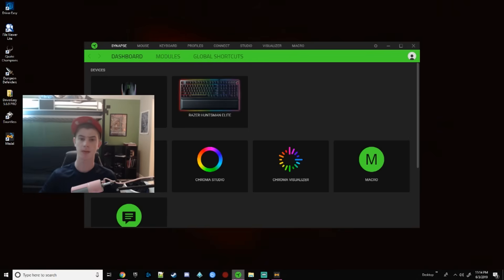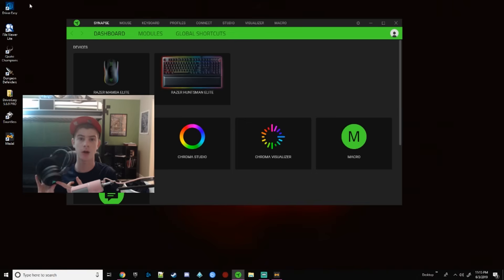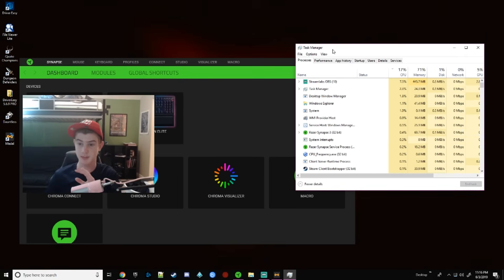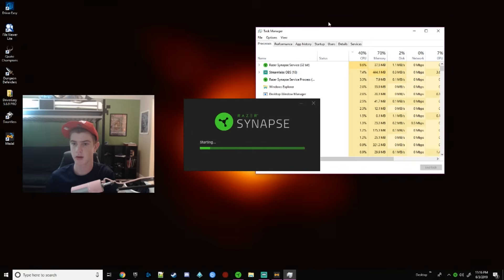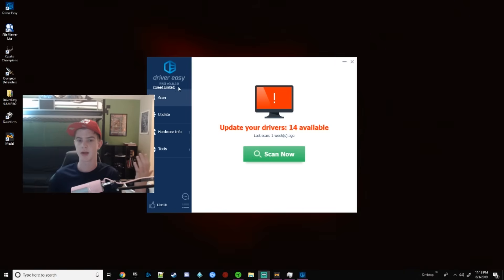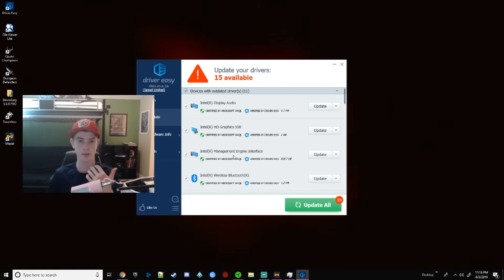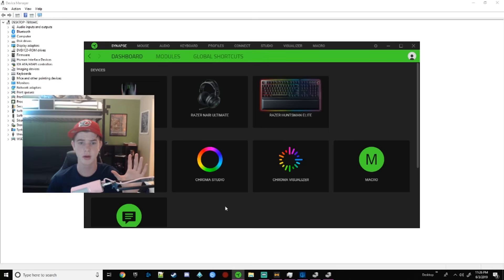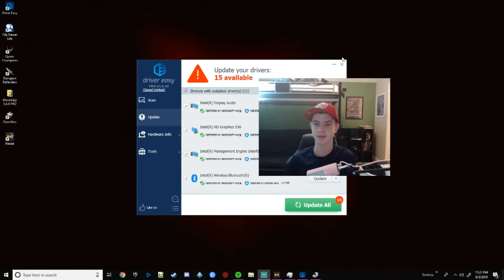Razer headset or device not showing up in synapse 3.0 FIX!!!!(2024)